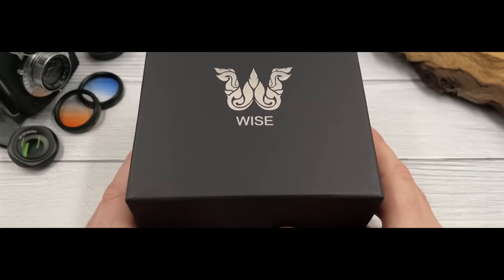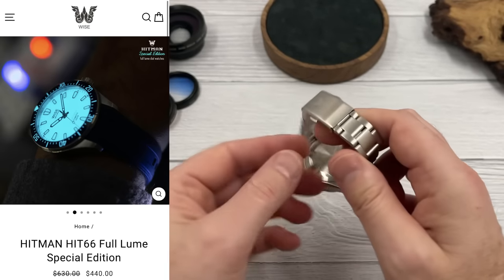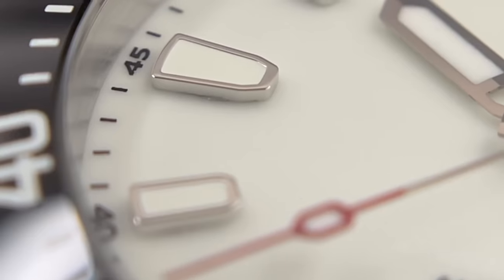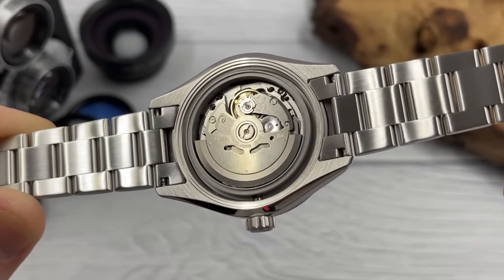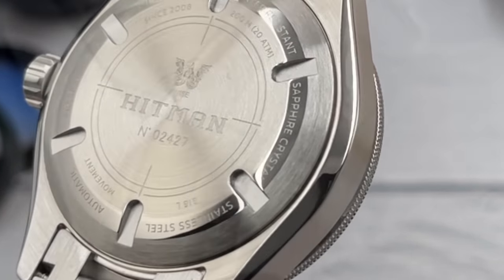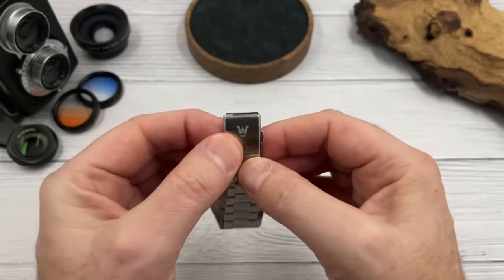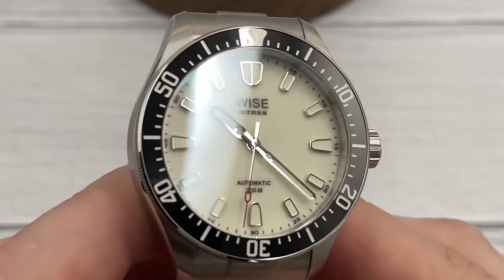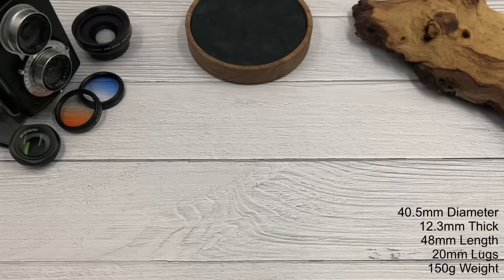The Lume On This Dive Watch Is OUTRAGEOUS!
In this video I review the incredible Wise Hitman Fully Lume'd Dial Special Edition. Wise build incredibly well built watches and this is no exception.

Here is a link to the watch featured in this video.
(Use 'WISESAVE35 for $35 off)

Here is my Go Fund Me called Watches 4 Kids. I am raising money to buy disadvantaged kids watches as well as meeting these children to talk to them about watches and YouTube.

ilike_watches_
James Instagram (Exciton watch designer)
JF_watches_99